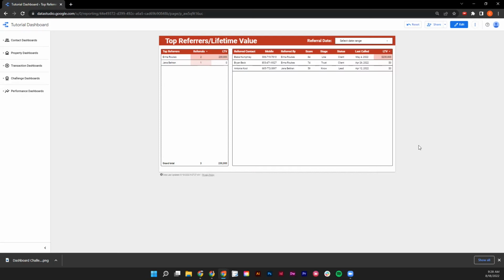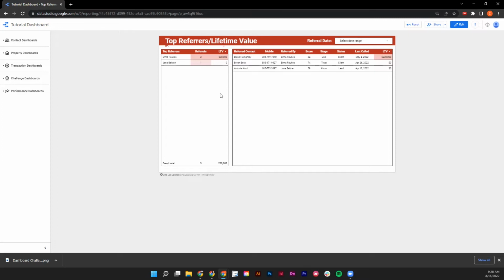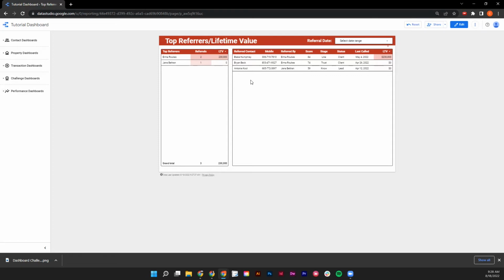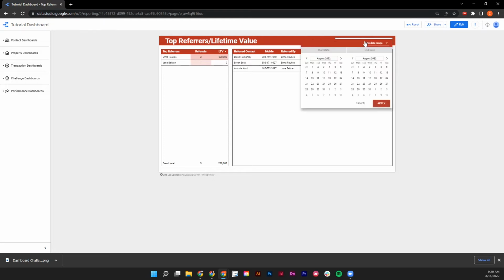Contact Dashboards: How-To Use The Top Referrers/ LTV Dashboard